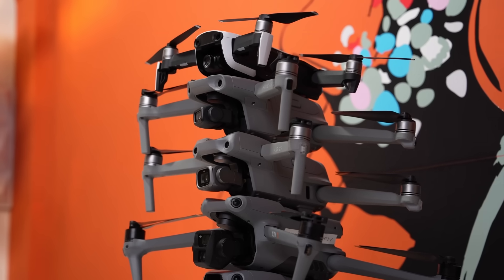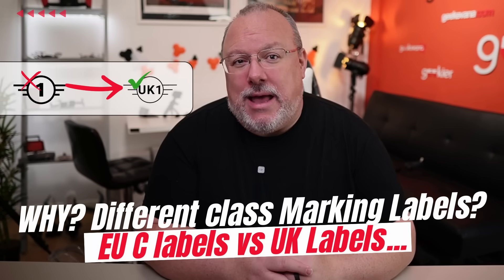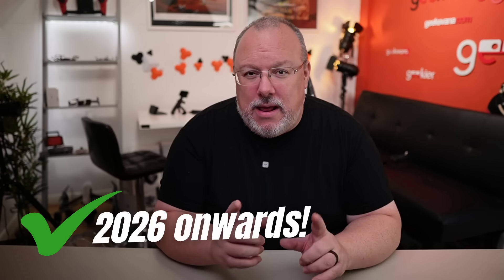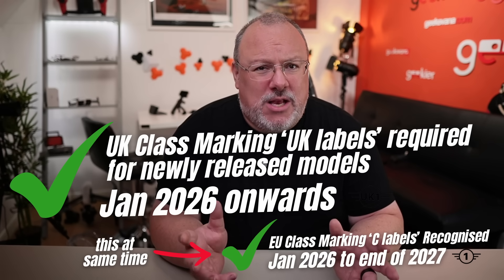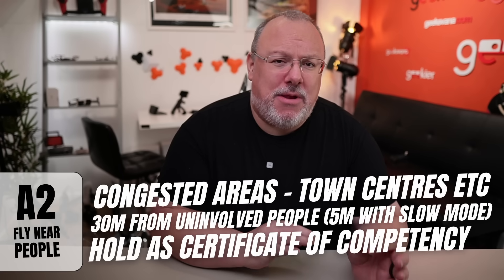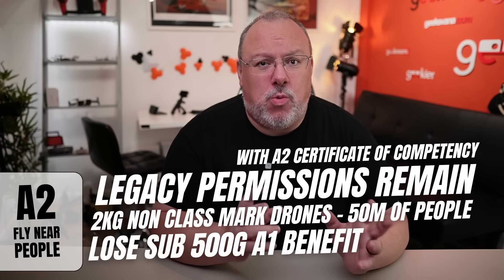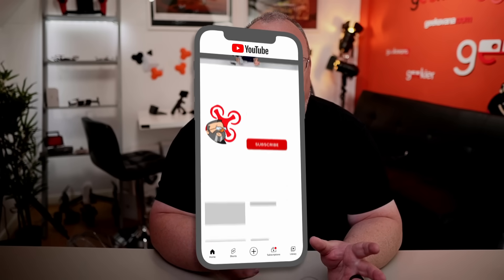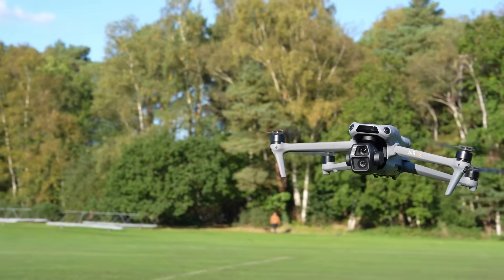EVERYTHING You Need To Know About UK Drone Labels!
Hey everyone! We have been working hard to establish the facts around both EU C labels and the new UK labels both coming into effect in the UK from January 2026. Including NEW updated information directly from the CAA, establishing how and when the crossover to UK labels will happen and the likely impact it will have. This UK Drone Code explainer will also touch on the topic of Remote ID, with some essential information, although we have full explainers on this and other topics coming on the channel. Let us know your thoughts in the comments, along with any questions you have on drone labels or anything else in the new UK Drone Code, and we will get answers and report back.